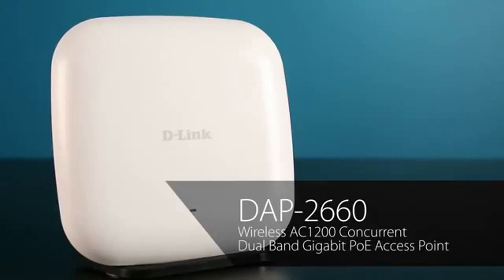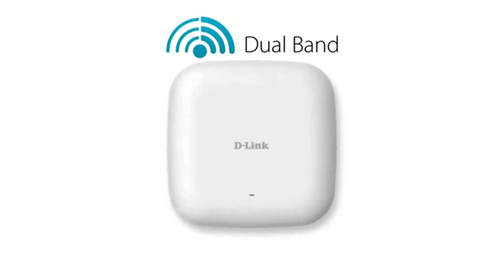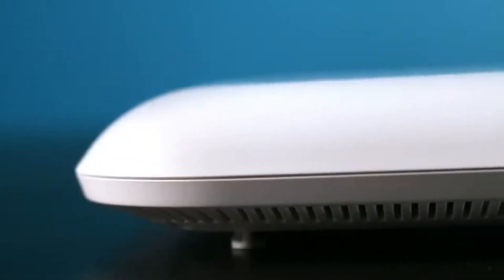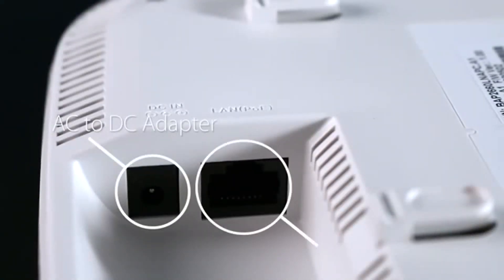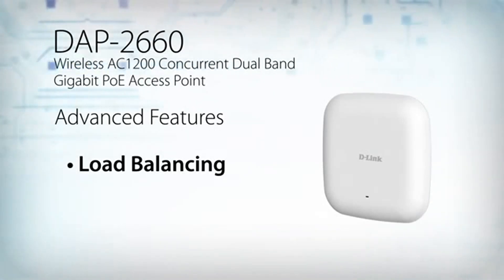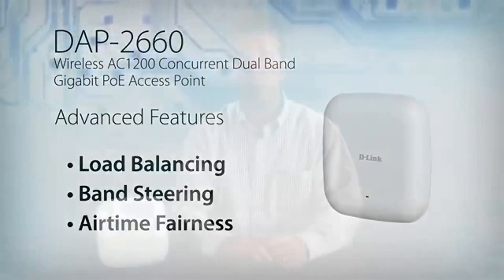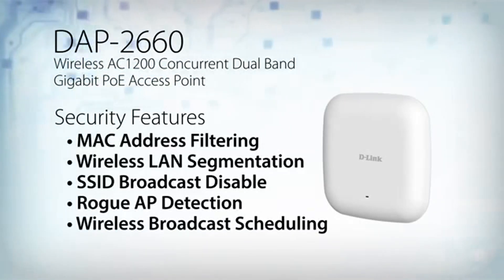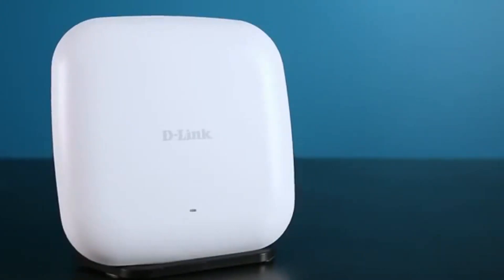D-LINK DAP-2660 WiFi AC Access Point Introduction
An overview video for the D-LINK DAP-2660 AC1200 Simultaneous Dual-Band Wireless-AC PoE Access Point.

D-LINK DAP-2660 Key Features:

- High-performance Connectivity.
- IEEE 802.11ac wireless ac up to 1200 Mbps and one Gigabit LAN port.
- Simultaneous dual-band connectivity for increased network capacity.
- Traffic control/QoS, Internal RADIUS server and Web redirection.
- Trusted Security Features.
- WPA/WPA2 - Enterprise/Personal and WPA2 - PSK/AES over WDS.
- MAC address filtering.
- Network Access Protection (NAP) with ARP spoofing prevention.
- Convenient Installation.
- Supports 802.3af Power over Ethernet (PoE).
- Wall and ceiling mounting brackets included.